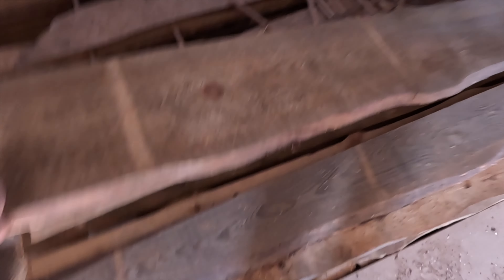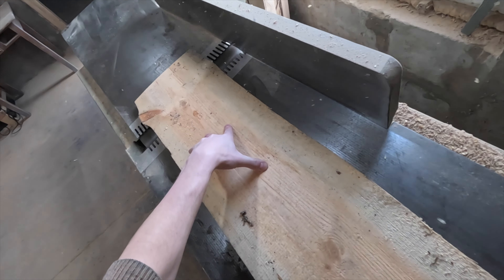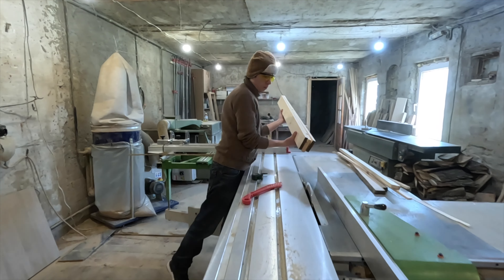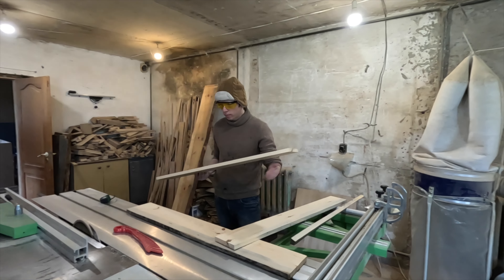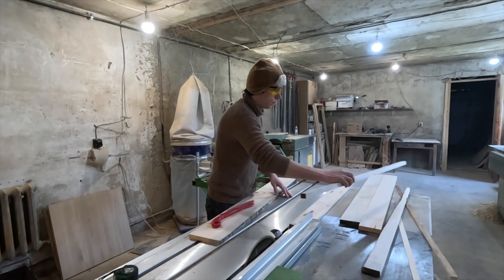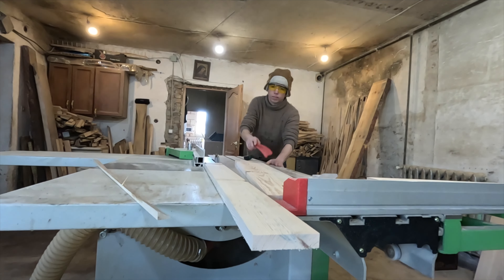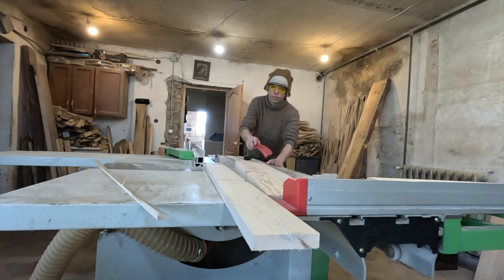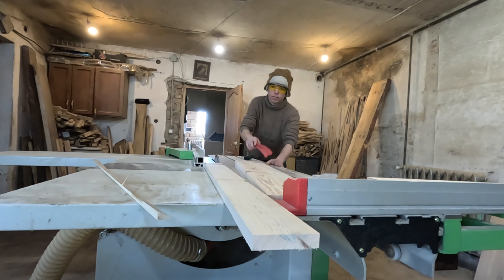You did not know this about the woodworking process. How we create our carved items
Today I introduce some steps of our invisible work to you

Every product goes through many stages before you see it in its finished form.

It all starts with an idea and design.
We make wooden boards from solid wood, making projects on a computer for your item, and when CNC machine carves the necessary design we start to cut and polish carved elements. Then assemble them together if it is needed (for boxes, kiots, tables, lecterns, and other items except for icons).
Then your item becomes finished with lacquer, dry, finished one more time, dry and it is ready for shipping.

As you see it is a really difficult and long process, but also magical and enchanting. When the image appears on a piece of wood that just has been cleaned. And it is no longer clean wood. It is part of the interior, or someone's ideas, religious mood

We are glad to see you in our shop, and with great joy, we'll make any wooden products for you.
We hope you like our products and they'll become a beautiful part of your rooms and churches

Artem and Lena